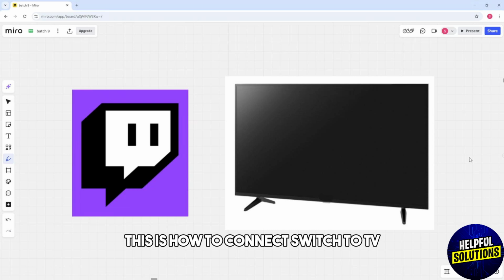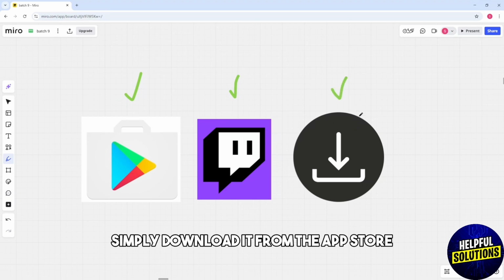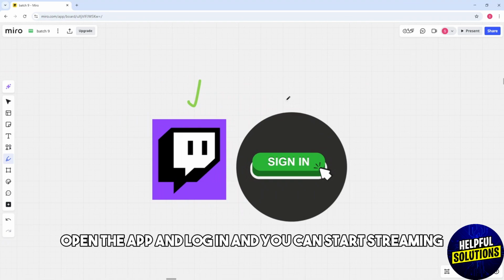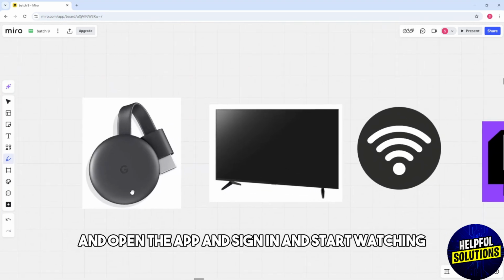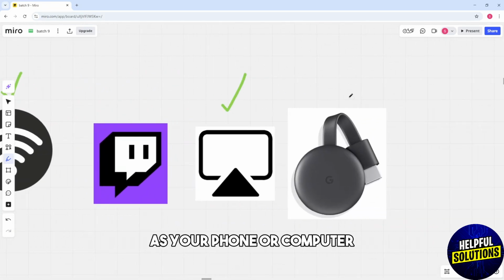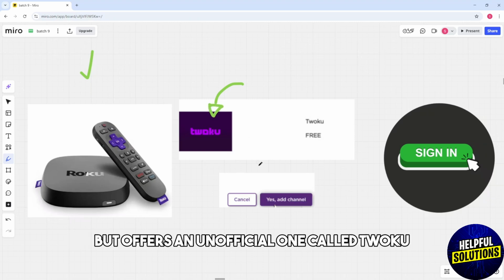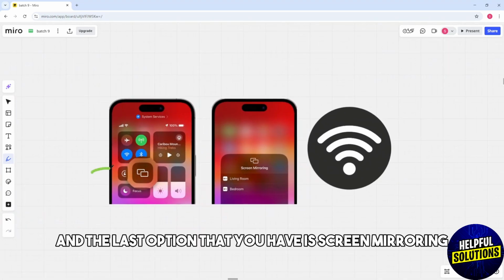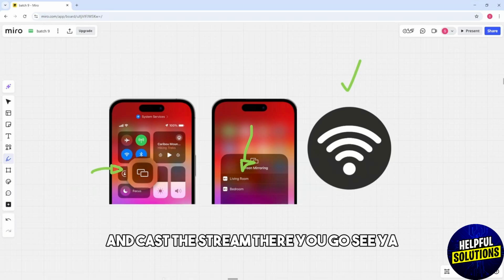How To Connect Twitch To TV (How To Cast And Screen Mirror Twitch To TV)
How To Connect Twitch To TV (How To Cast And Screen Mirror Twitch To TV). In this video tutorial I will show you how to connect Twitch to TV.